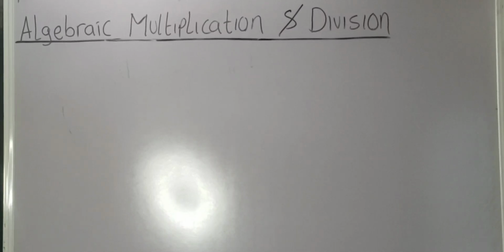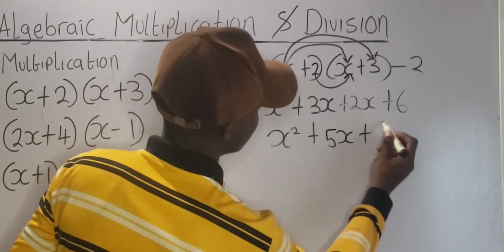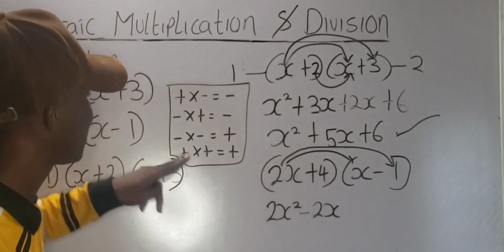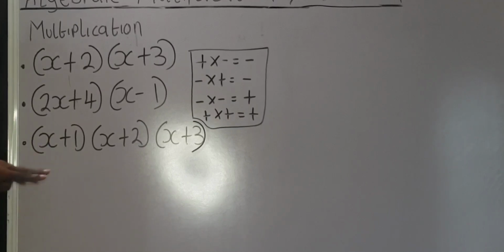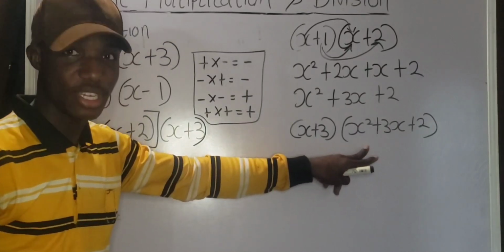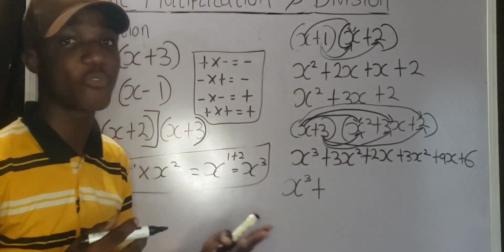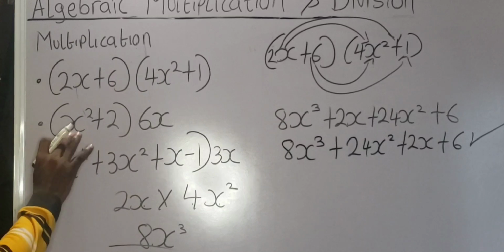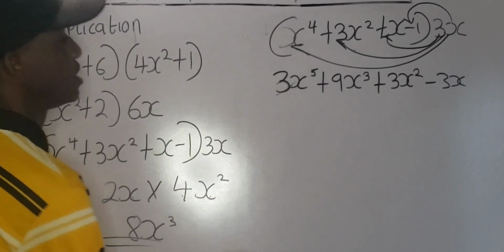Algebraic Multiplication and Division| Algebraic Multiplication step by step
This video focus on how to carry out sole Algebraic Multiplication.